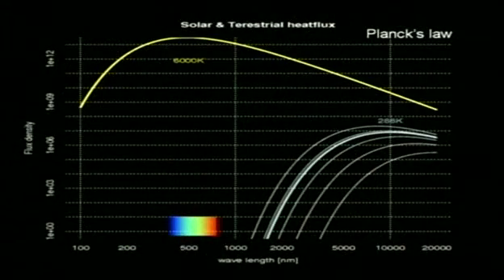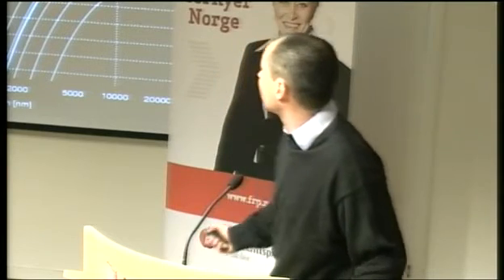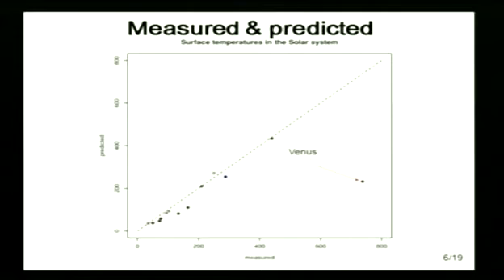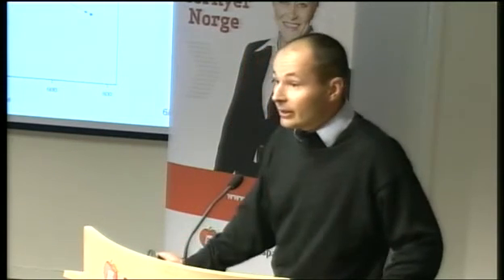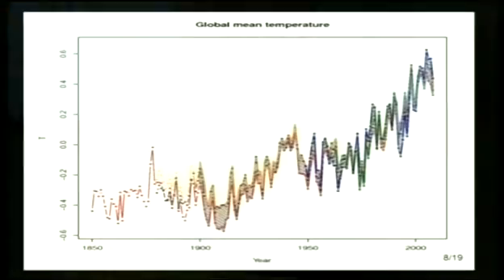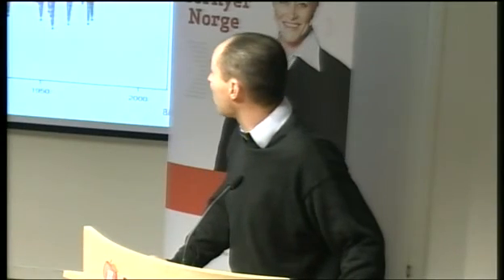Tenkeloftet - KLIMADUELL med S. Fred Singer og Rasmus Benestad - del 2 av 6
S. Fred Singer er professor emeritus i environmental science og i dag
president for the Science and Environmental Policy Project og medforfatter av rapporten
"Climate Change Reconsidered".

Rasmus Benestad er tilknyttet Meteorologisk Institutt som seniorforsker,
er medlem av RealClimate.org, the Institute of Physics (AMINSTP) og the
American Geophysical Union. I 2002 utga Benestad boken "Solar Activity and
Earth`s Climate".

Hvorfor vil ikke klimaskeptikerne gi seg når debatten er over? Hvorfor vil
ikke klimaalarmistene ha mer debatt om klimaet? Er klimaet for klimadebatten
forverret? Tenkeloftet inviterer til en unik klimaduell mellom en av verdens
fremste "klimaskeptikere" og en av Norges fremste "klimaalarmister".